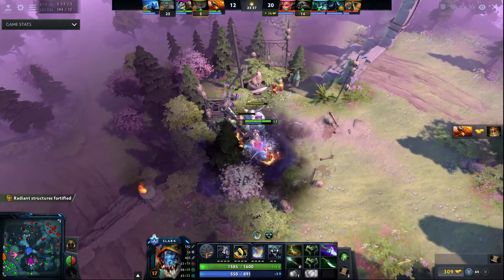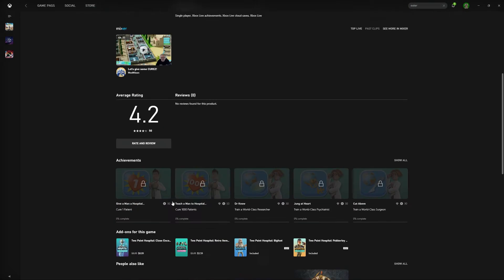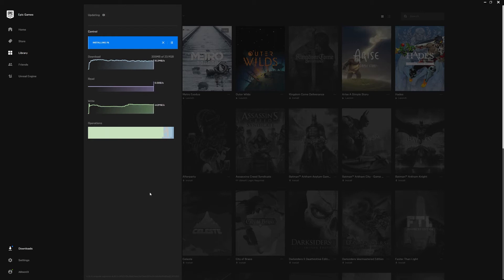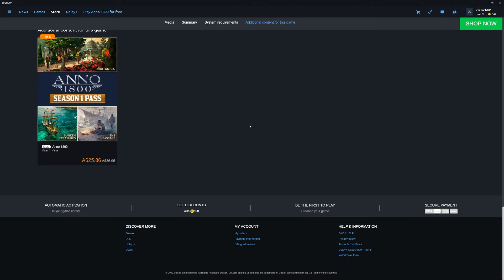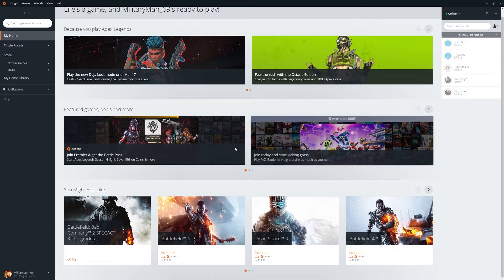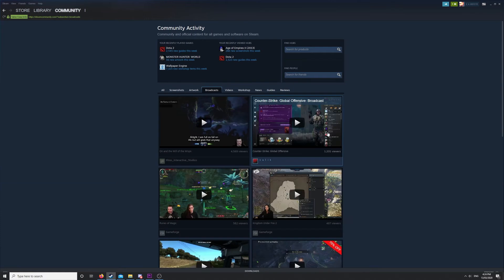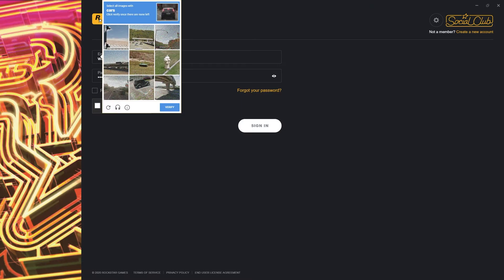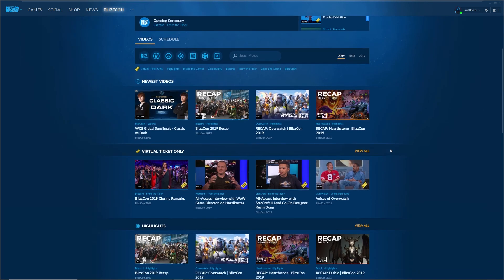What's the best Store/Launcher on PC?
In this video ill compare origin,steam,EPIC, Battlenet and a few other launchers and see how they compete against each other for your hard earned storage.